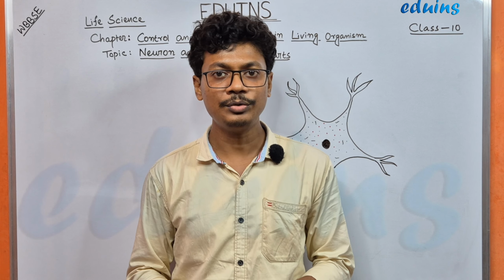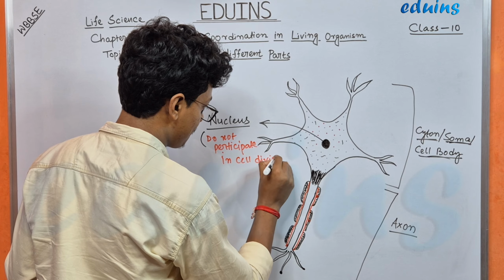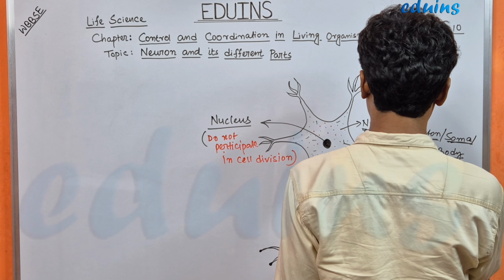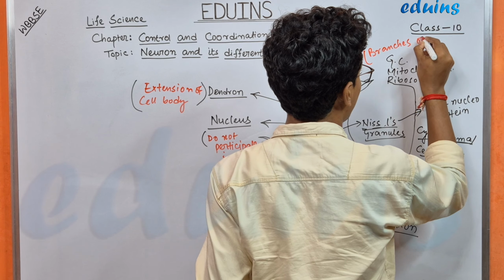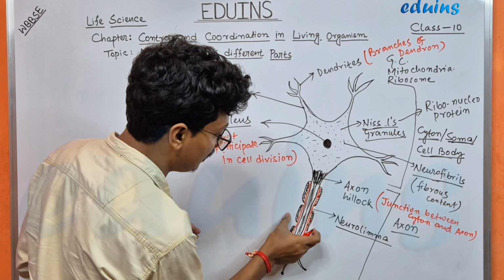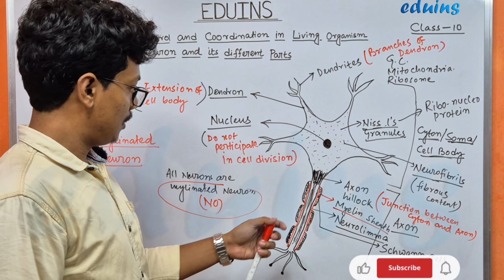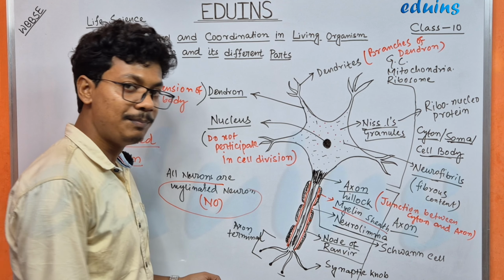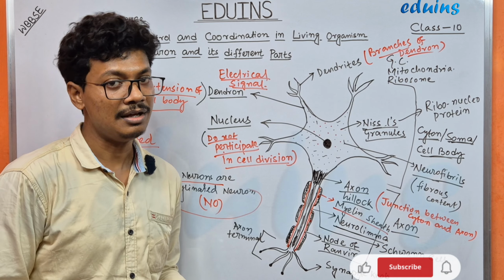"Structure of Neuron" - Response and Physical Coordination in Animal , Life Science Class 10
"Structure of Neuron" - Response and Physical Coordination in Animal  (First Chapter of Life Science) Class 10

We’ve brought you complete video content for Classes 8, 9, and 10 on our website Eduins.in!

Each chapter is explained in a simple and engaging manner, making your learning journey smoother and your exam preparation stronger.

With a commitment to support you at every step of your education, we’ve created this platform just for you.

Visit Eduins.in now and explore a new horizon of learning!

Your studies, our responsibility.